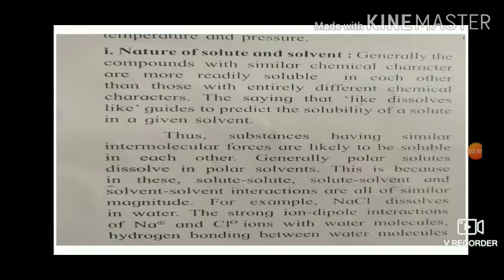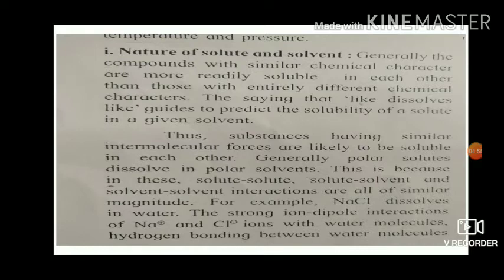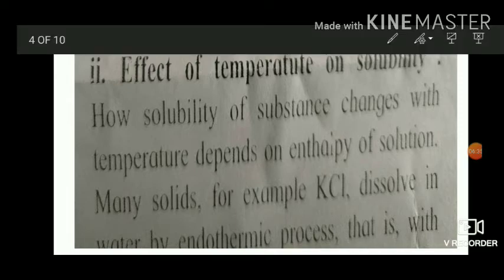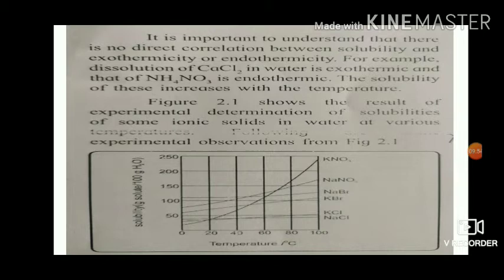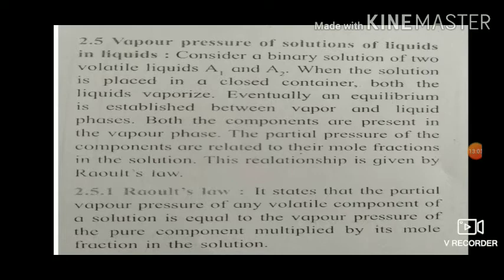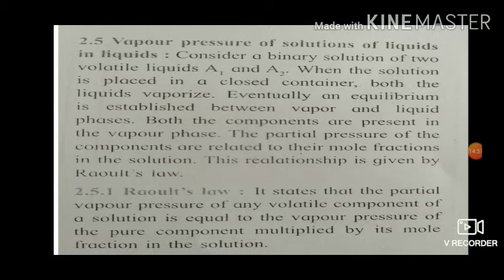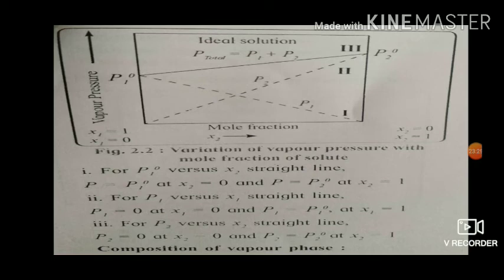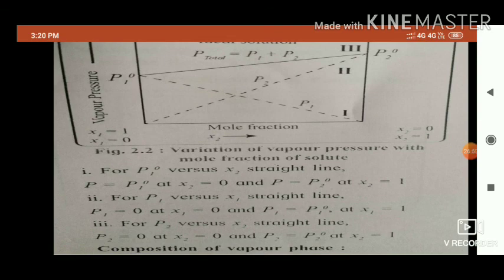August 29, 2020